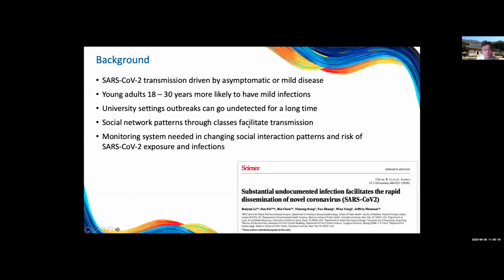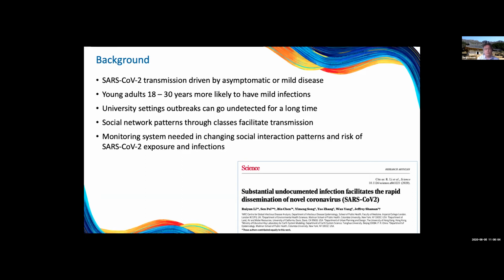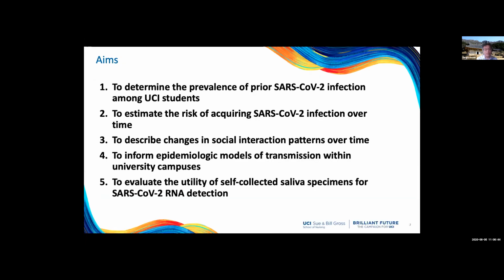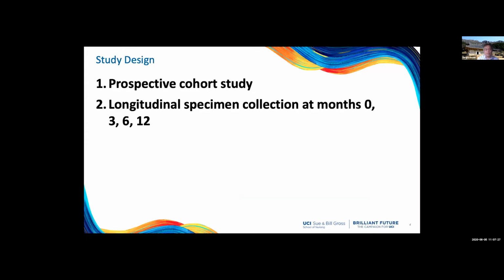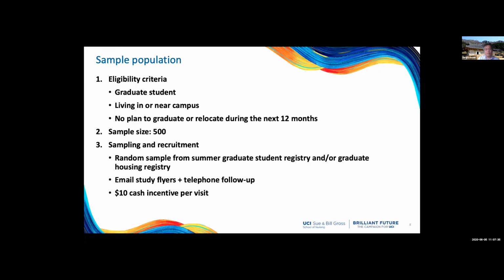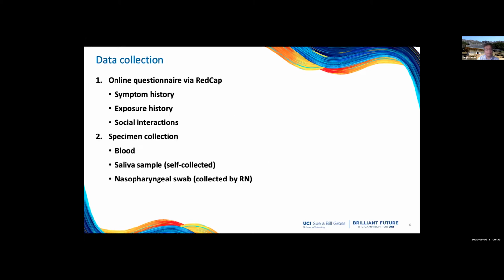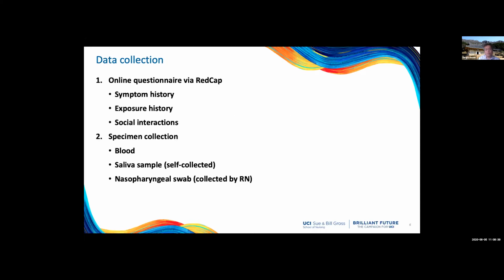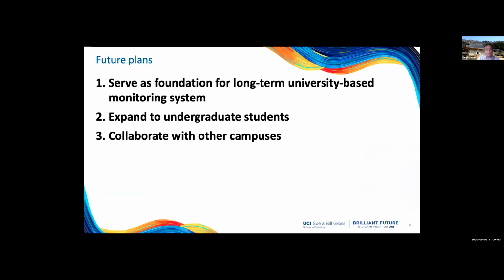Monitoring COVID-19 transmission at UC Irvine Sanghyuk Shin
Proposal submitted to UCI's "COVID-19 Basic, Translational and Clinical Research Funding Opportunity" supported by the UCI Joint Research Fund that was established in an effort to support research projects aimed at slowing and stopping the spread of COVID-19 and minimizing the many negative impacts it causes.

Full proposal title:
"Preparing UCI to Participate in Studies Involving Recovered COVID-19 Patients' Blood Products for Clinical Application and Research"

Monitoring COVID-19 transmission at UC Irvine: Longitudinal immuno-prevalence surveillance among UCI students